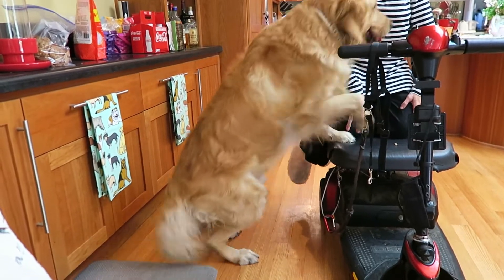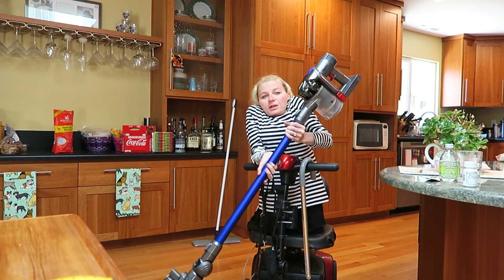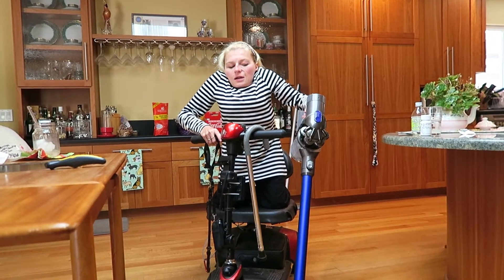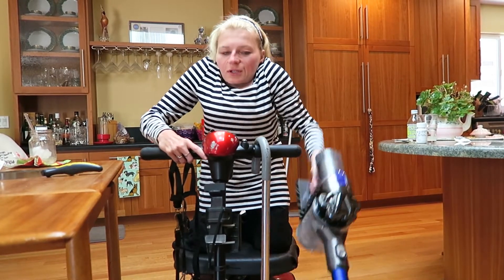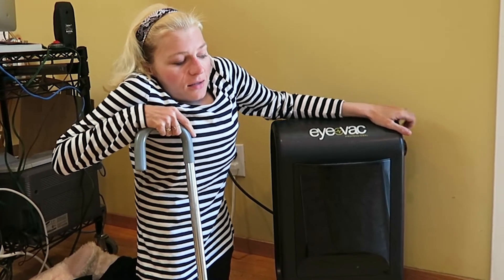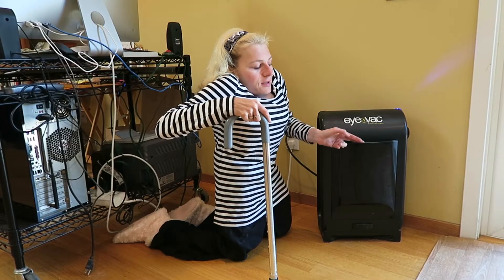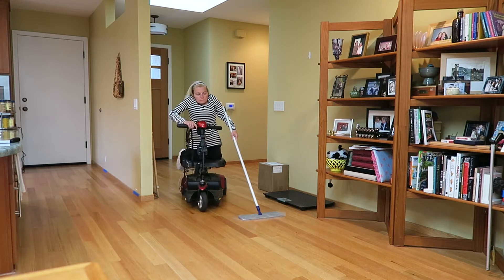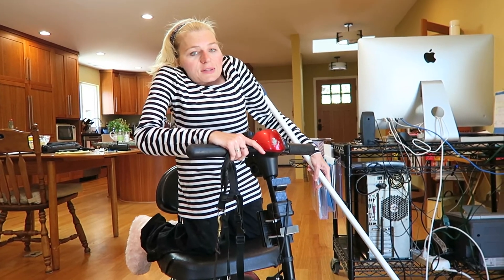An Accessible Vacuum Solution for Disabled People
In today's video, I give a demonstration on how we keep the dog hair cleaned up in our home. Because we are disabled and use mobility devices using more traditional vacuums are challenging. CLOSED CAPTIONED

LOVE DISABLED LIFE MISSION

The Love Disabled Life YouTube channel is committed to challenging the stigma of disability that perpetuates the discrimination and marginalization of disabled people. Videos are about aspects of daily life, our history and culture and positive disability identity.

I'm Jody, the woman behind the camera, and I am motivated to advocate for positive disability identity through this YouTube channel, as well as in by blog website and Etsy shop, to provoke new ways of thinking about being disabled. In doing this work, I hope that I can amplify the voices of my community so that they may be better understood and accepted in society. While I acknowledge, as disabled people, we might not like every day (let's face it, some days are hard), we should always love who is living them.